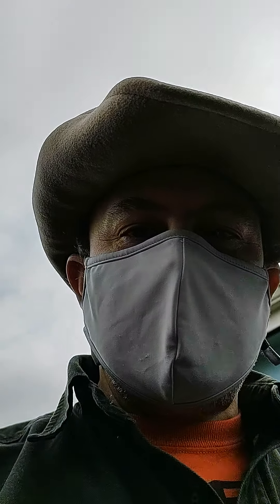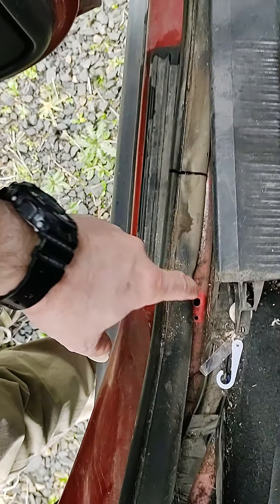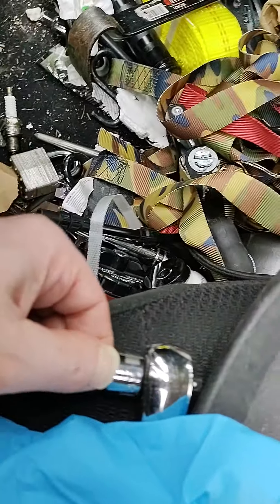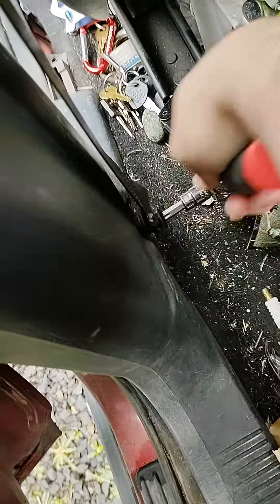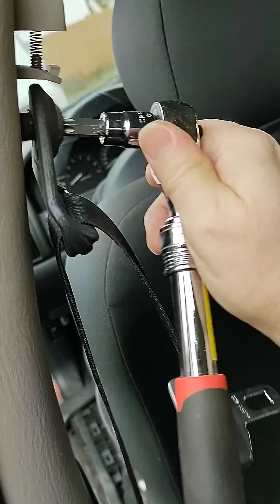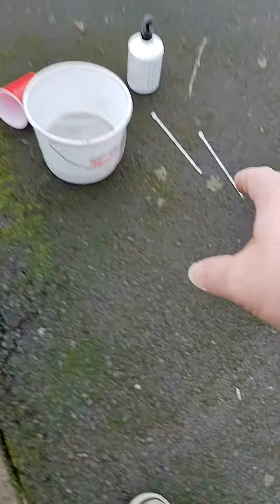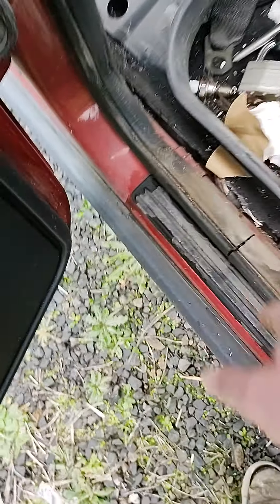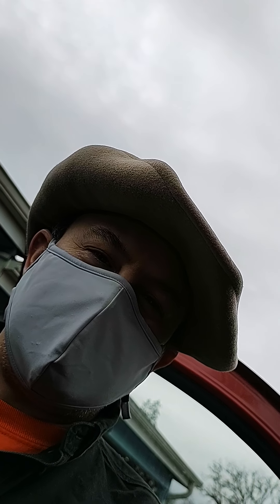Jeep Grand Poobah Laredo Seat Belt Removal replacement or cleaning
Folks it's a T50. T45 works but it's sloppy. I removed and scrubbed both seat belts clean of spider poop. I explain what screws and where it all is. Have Fun!